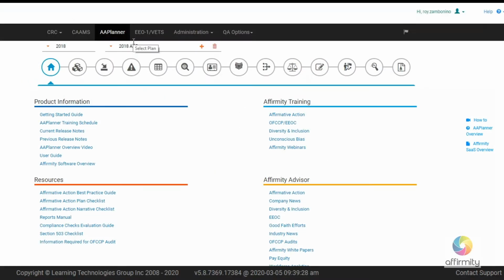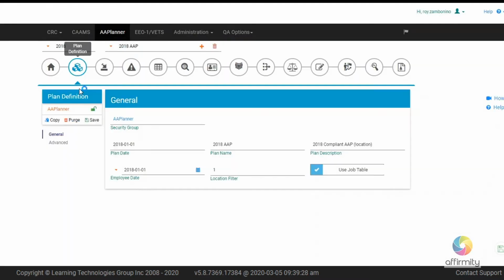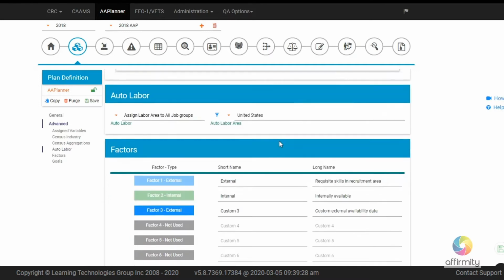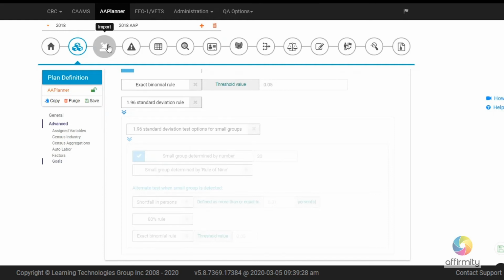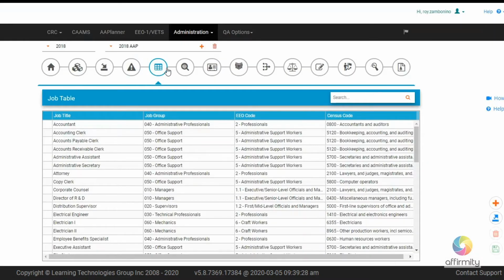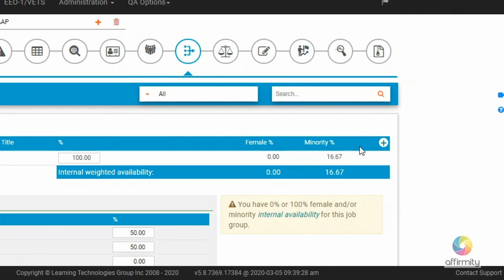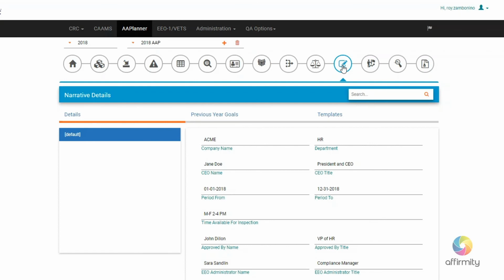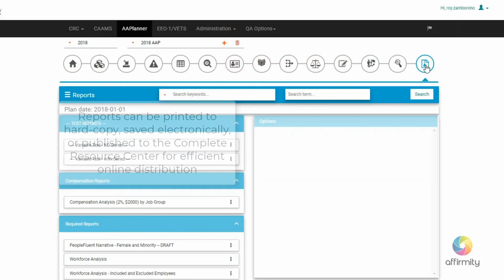Circa AAP by Affirmity Demo Video - 8 min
Circa AAP Powered by Affirmity. 100% Technically Compliant, Audit Ready AAPs. View 8-minute demonstration.